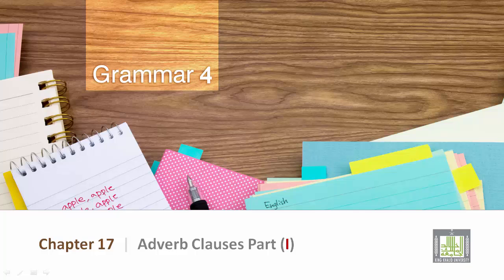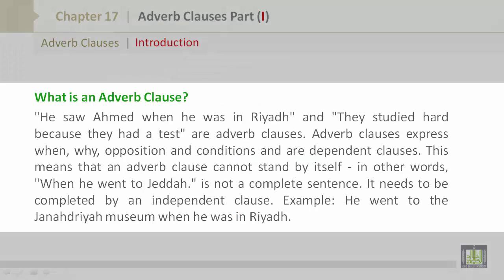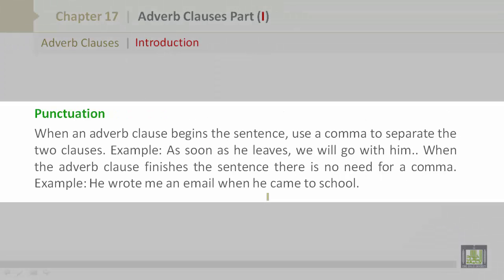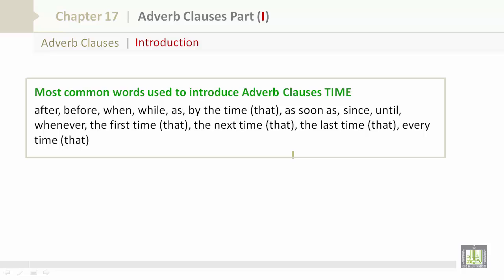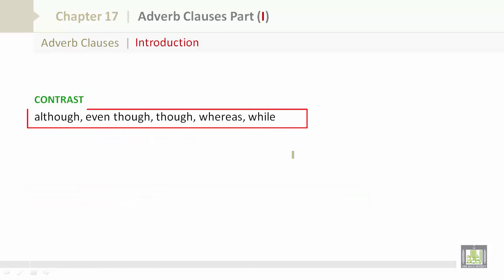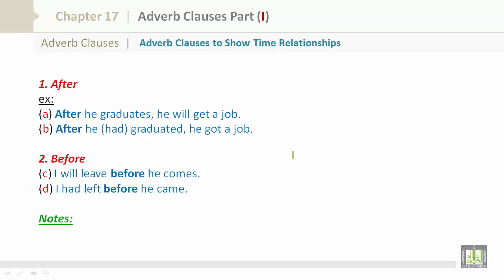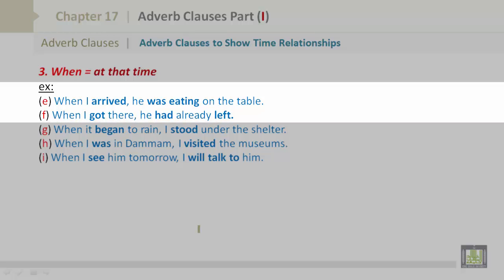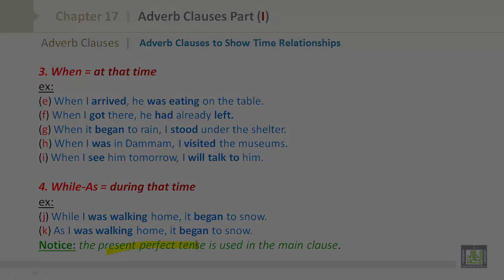Grammar 4 | CH17 | L1 | Adverb Clauses (I)- A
المقررات المفتوحة
جامعة الملك خالد - التعلم الإلكتروني
Grammar 4 -  Adverb Clauses
• Learning Objectives
• Introduction
• Adverb Clauses to Show Time Relationships